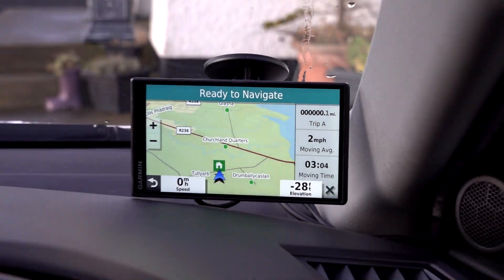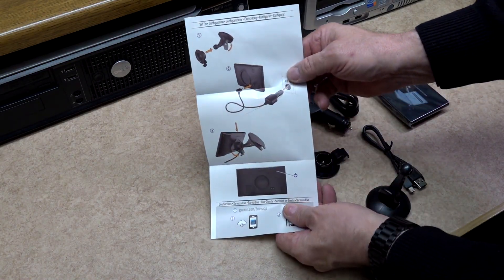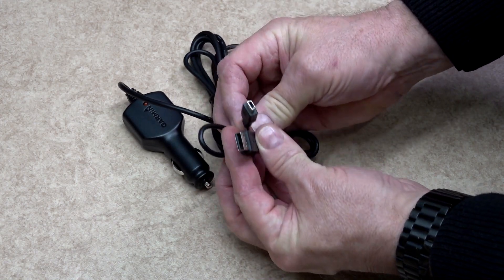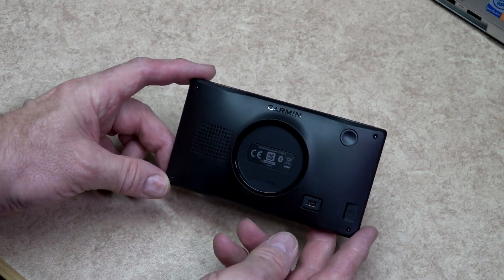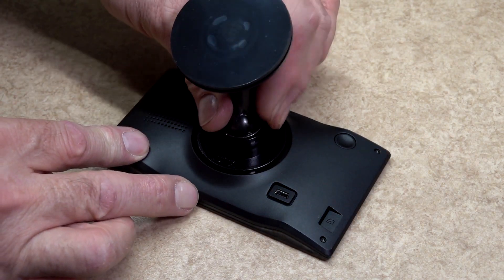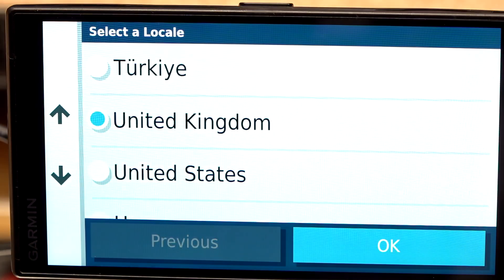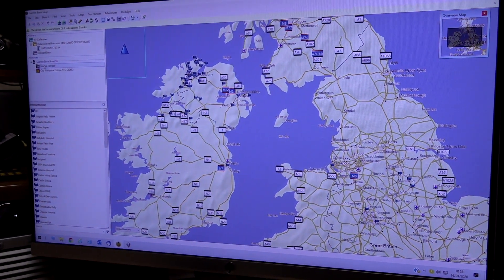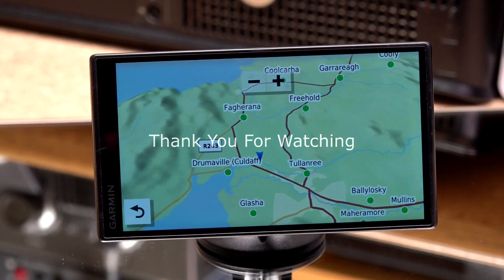Garmin DriveSmart 55 MT S 5 5 Inch Sat Nav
Garmin DriveSmart 55 MT-S 5.5 Inch Sat Nav with Edge to Edge Display, Map Updates for UK and Ireland, Live Traffic, Bluetooth Hands-free Calling and Driver Alerts

For drivers who love new adventures while travelling, the Garmin DriveSmart 55 sat nav is the ultimate road trip companion. Featuring simple menus and easy-to-read maps, Garmin DriveSmart 55 lets you view turn-by-turn directions at a glance on a bright 5.5” edge-to-edge touchscreen display. Traffic and map updates are included along with helpful driver alerts to encourage safer driving.

Easy-to-use sat nav with a 5.5 Inch edge-to-edge, high-resolution display
Includes regular map updates of the UK and Ireland, with simple menus and maps - featuring 3-D buildings and terrain - for stress-free driving
Provides real-time services such as live traffic and live parking when paired with a smartphone
Built-in Wi-Fi connectivity for easy map and software updates without a computer
Pair with your phone for real-time features such as hands-free calling, smart notifications and safety cameras/parking/weather

Garmin Drive Smart 55 MT-S is a road trip-ready 5.5-inch sat nave featuring a crisp edge-to-edge display and map updates for the UK and Ireland as well as simple menus and 3-D map views of buildings and terrain. Avoid traffic delays and find time-saving detours with live traffic. Plus, you’ll find lots of things to see and do by referencing TripAdvisor ratings for hotels, restaurants and attractions and millions of popular Foursquare points of interest. Driver alerts for things such as school zones and speed changes help encourage safer driving. Built-in Wi-Fi connectivity allows for easy updates without a computer. Pair with your phone for real-time features such as hands-free calling, smart notifications, safety cameras/parking/weather and more.

5.5” sat nav with smart features and edge-to-edge display
Easy-to-use 5.5” sat nav includes detailed map updates of the UK and Ireland
Simple on-screen menus and bright, clear maps show 3-D buildings and terrain
Garmin Traffic is ready to use right out of the box — without use of a smartphone
Pair with a compatible and GPS-enabled smartphone for hands-free calling, smart notifications and live traffic via the Garmin Drive App
Road trip-ready with TripAdvisor traveller ratings and millions of Foursquare points of interest (POIs)
Built-in Wi-Fi connectivity for map and software updates without a compute

Back Up Favorites
Download and install BaseCamp (see Resources) if you haven't already done so, then open it. Plug your old Garmin into your computer using a USB data cable. Right-click on "Internal Storage" or "All Data," depending on your device. Click "Send To" and "My Collection." Click "OK" to finish backing up your favorites to your computer.

Transfer Favorites
Disconnect your old Garmin from your computer and connect your new Garmin. In BaseCamp, right-click "My Collection" and "Send To." Select "Internal Storage" or "All Data," depending on your device. Click "OK" to finish transferring your favorites to your new device.